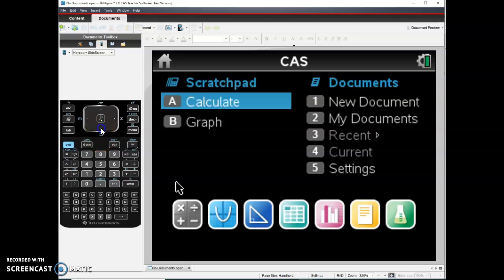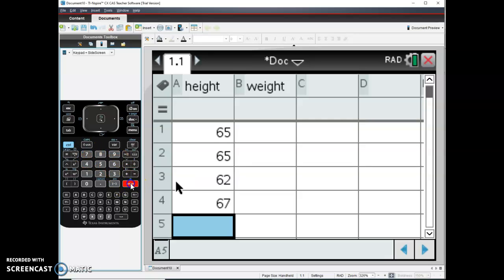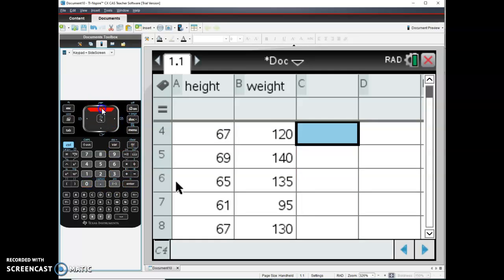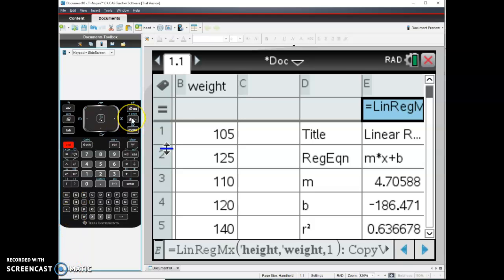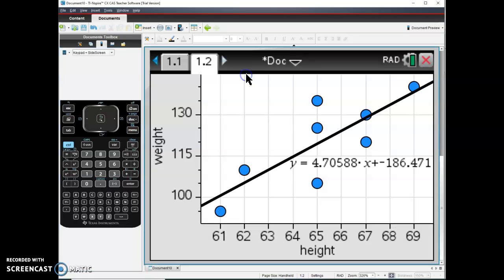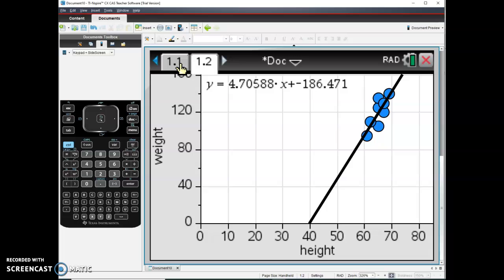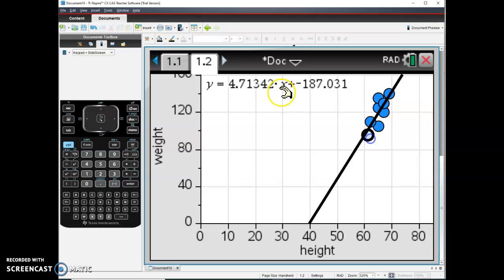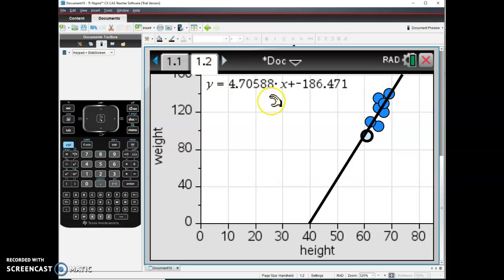NSpire Linear Regression Example